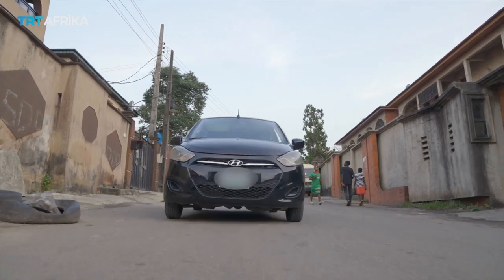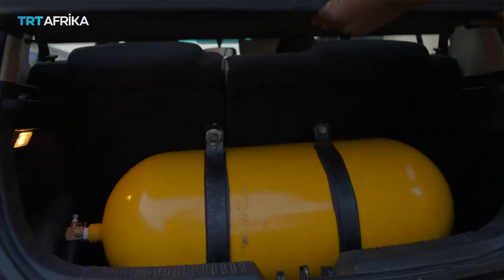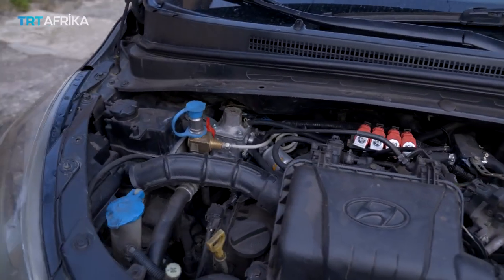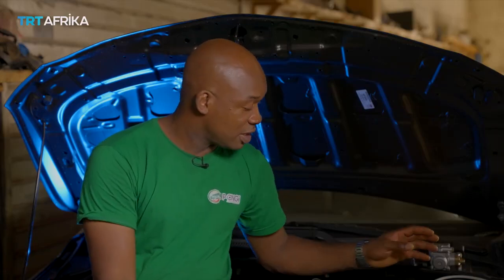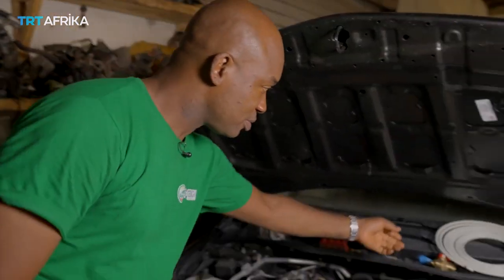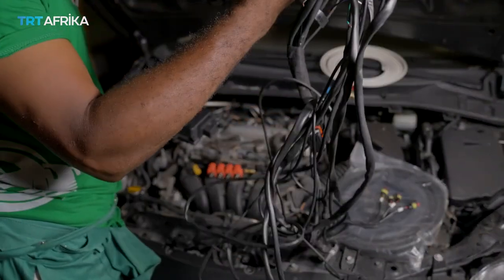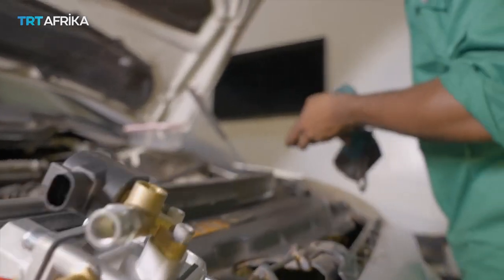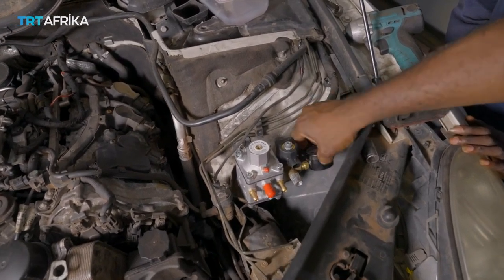Discover How to Drive Your Car in Nigeria Without Petrol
TRT Africa